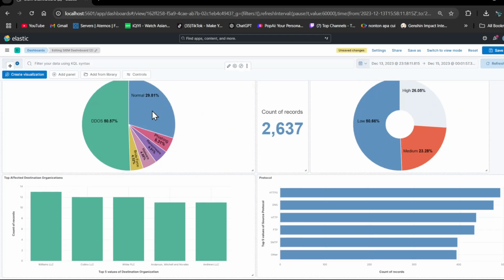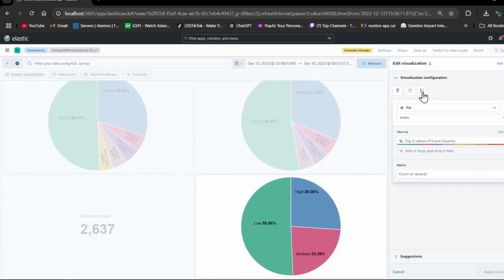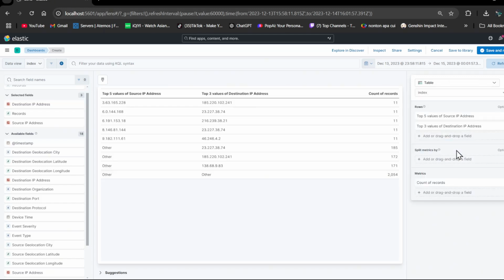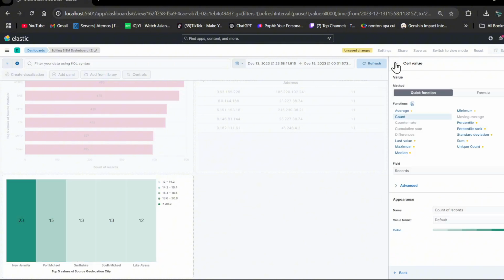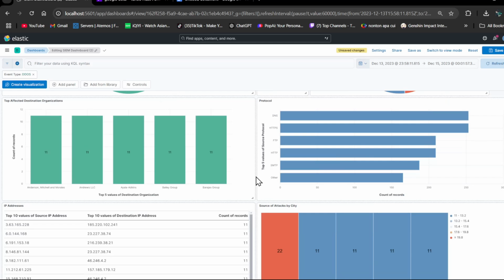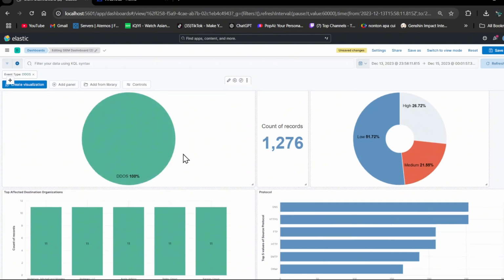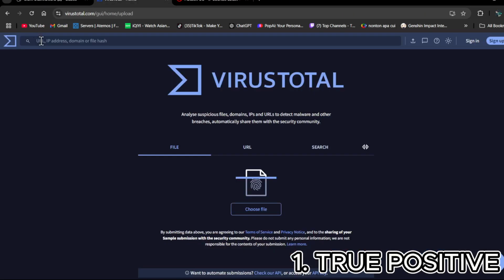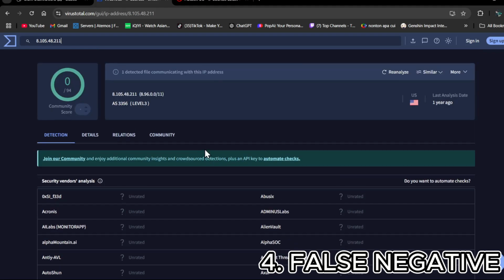ITT450 SIEM DASHBOARD DEMONSTRATION